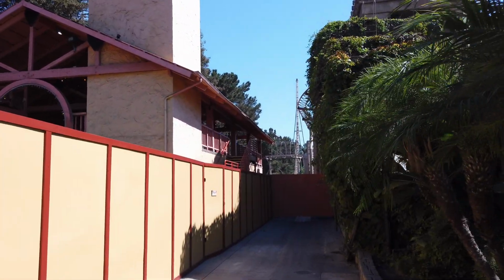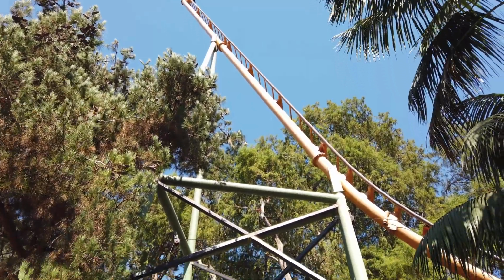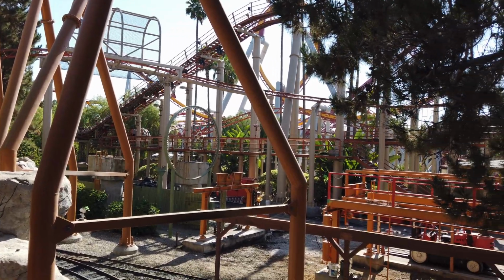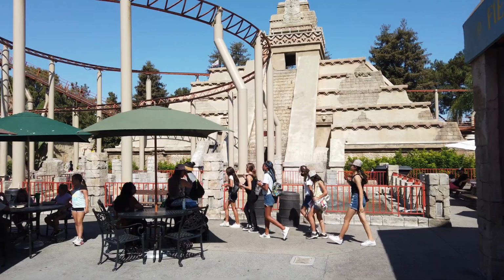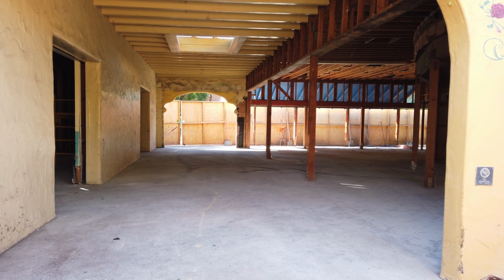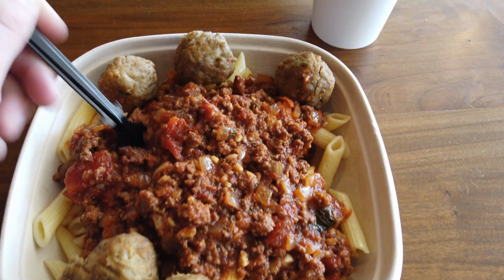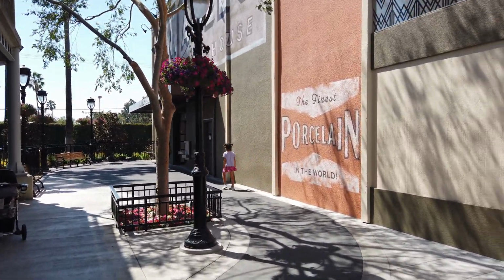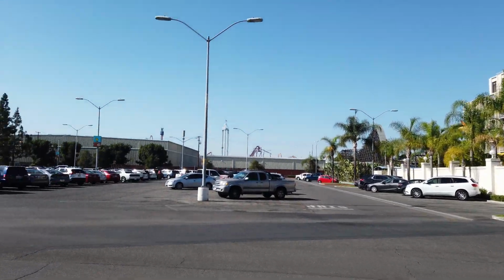MONTEZOOMA & FIESTA VILLAGE CONSTRUCTION | Knott's Berry Farm Vlog #2 | 8/17/22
We visited Knott's Berry Farm on Aug 17, 2022 to check out the progress on the extensive renovation of the iconic Montezooma's Revenge and the makeover of Fiesta Village.